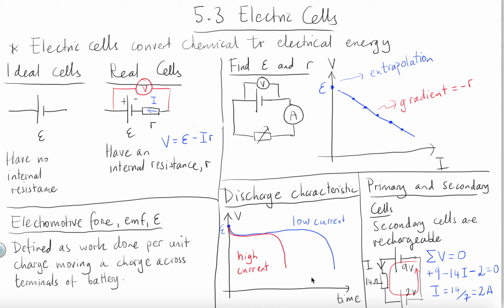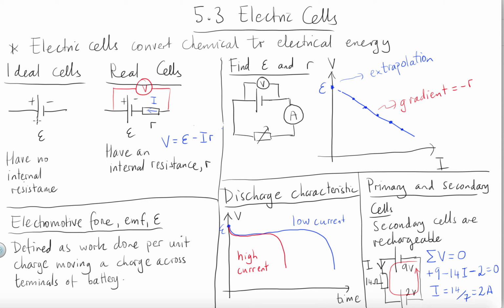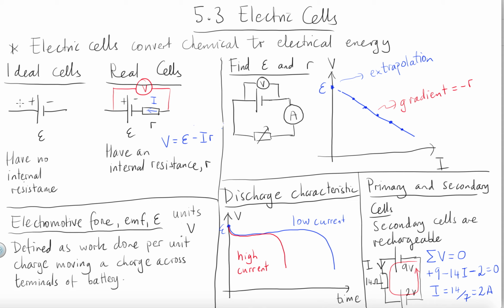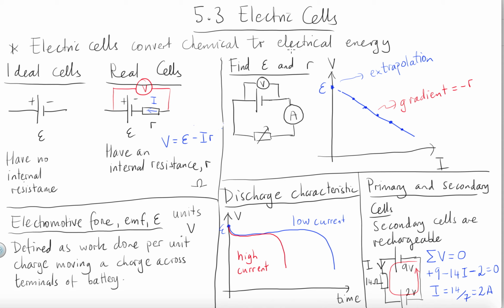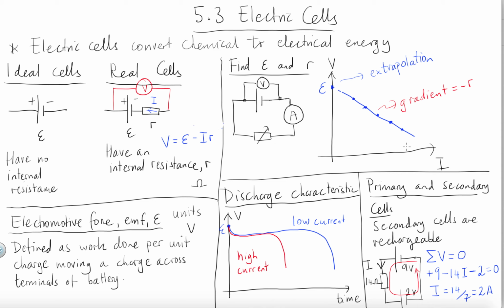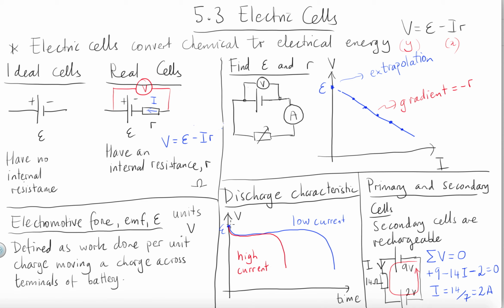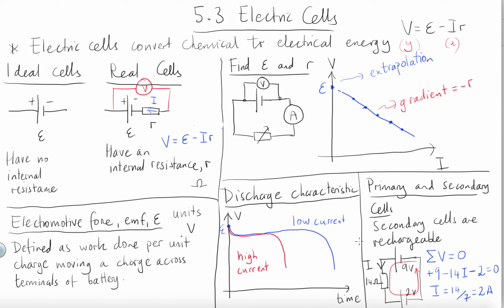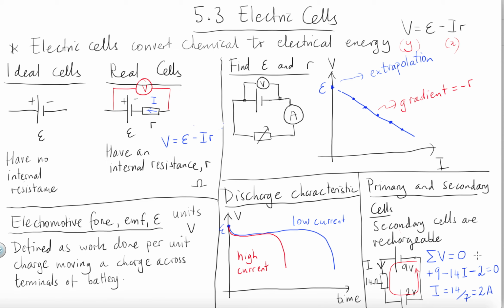5 3 Electric cells